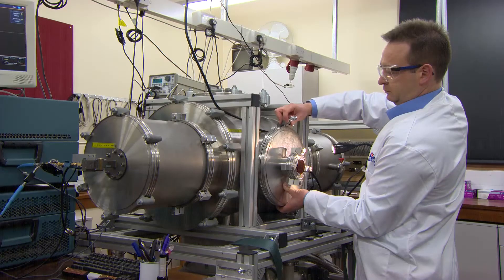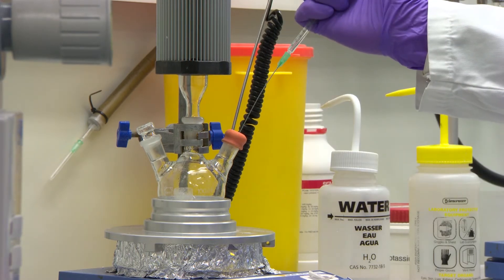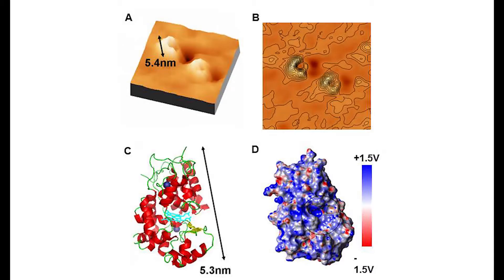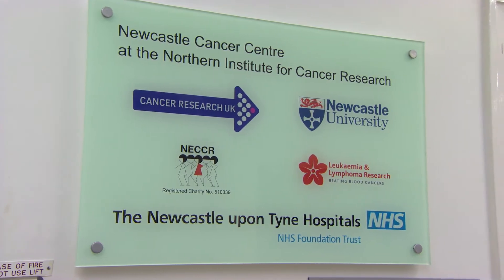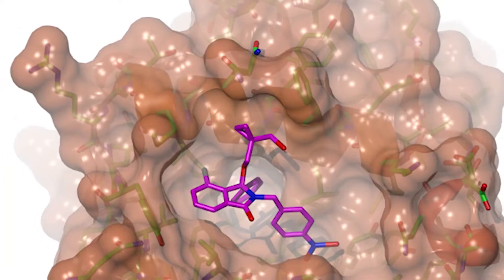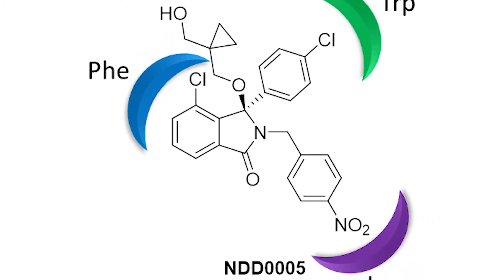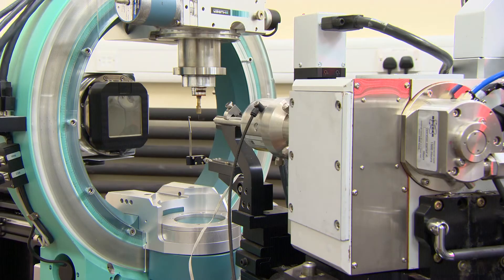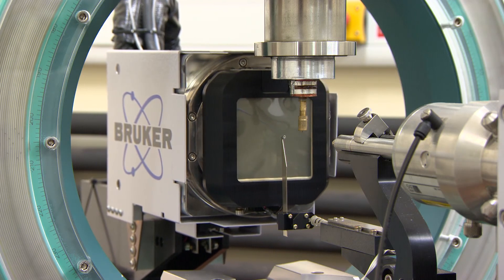Newcastle University, UK - School of Chemistry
The School of Chemistry at Newcastle provides an excellent environment to work, study and conduct research. They have invested over £6 million in resources in recent years and their reputation is growing across the world.

Their alumni network spans the globe and our research sees us working internationally with partners. As part of a research-intensive Russell Group University, the School attracts leading academics and some of the brightest students from around the world. They have a strong portfolio of undergraduate and postgraduate programmes.Their courses provide the latest professional and research-based knowledge.

Their students also have access to our high specification facilities. Outside of the labs and the lecture theatres they have excellent partnerships with industrial and professional bodies. The School of Chemistry is currently home to 55 members of staff and 350 students.